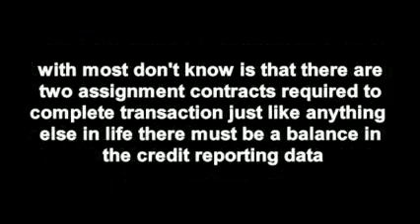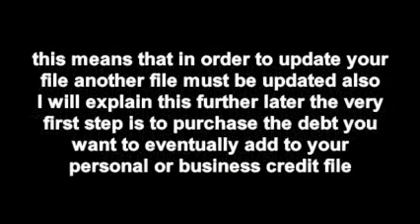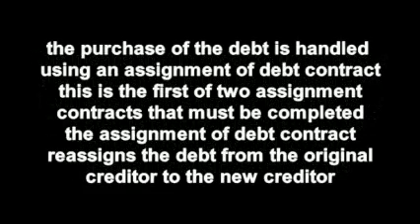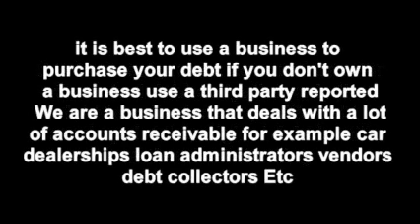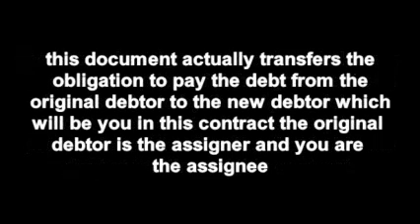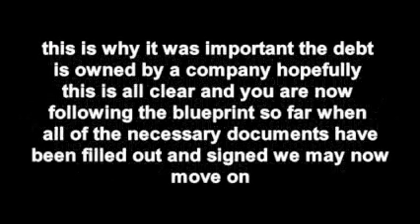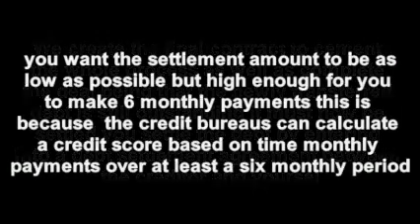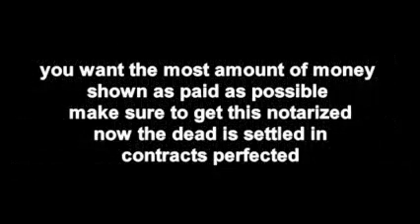Report Zombie debt to personal credit